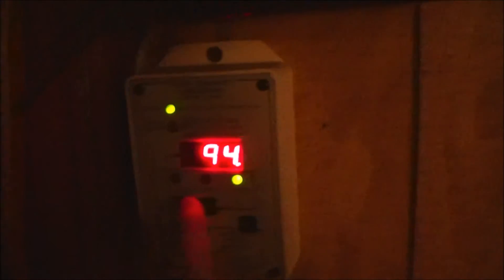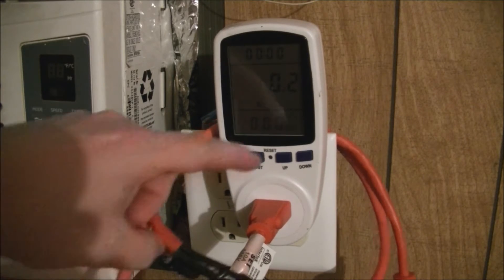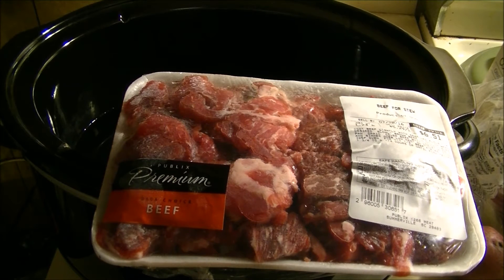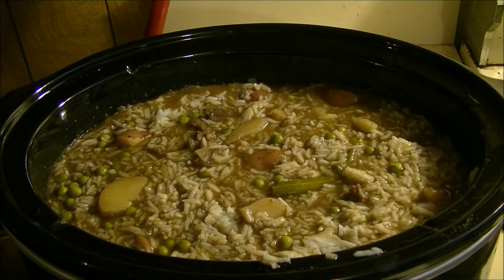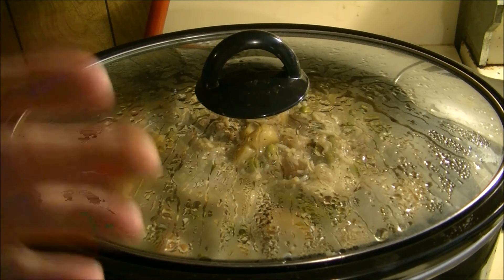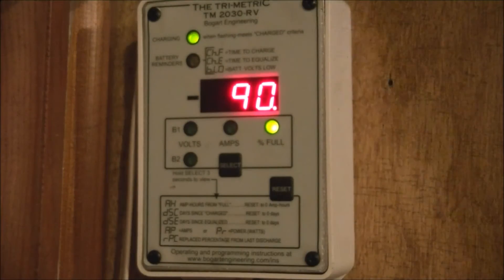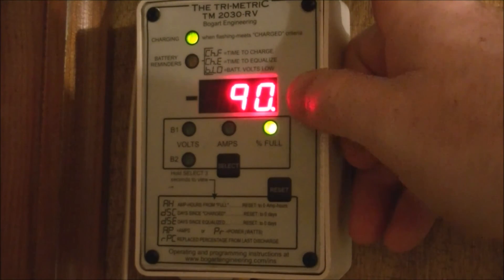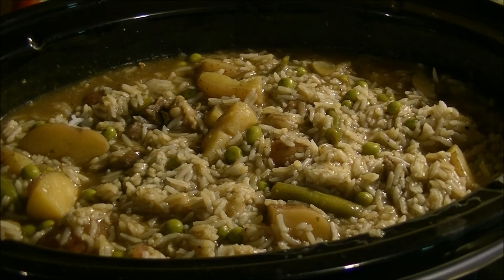Off Grid Crockpot Cooking And Sun Oven.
This was some of the most fun. Was a good test  for me.